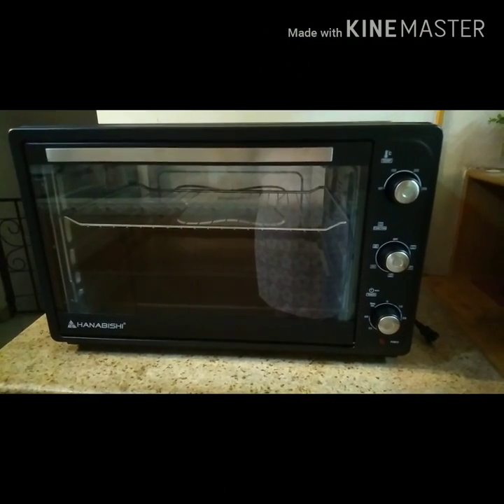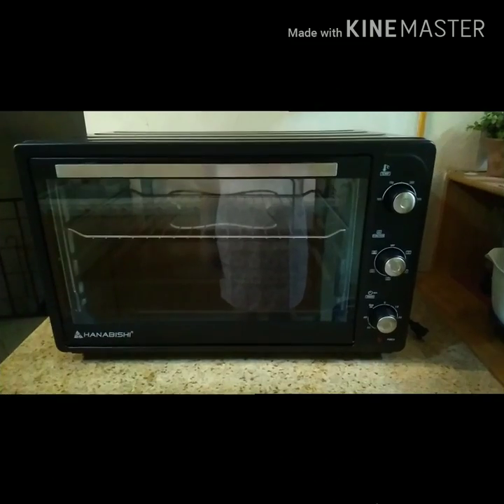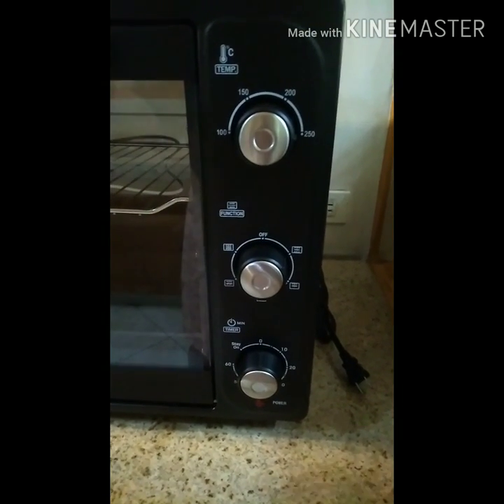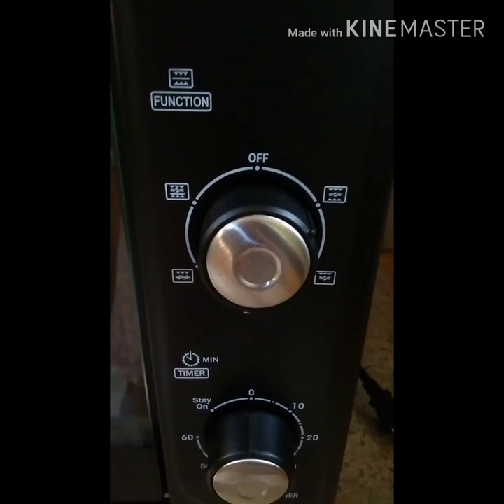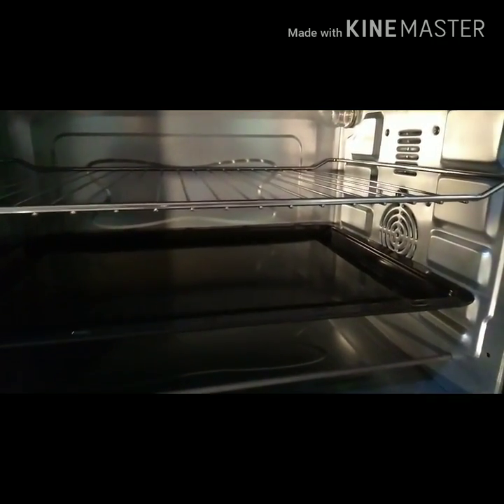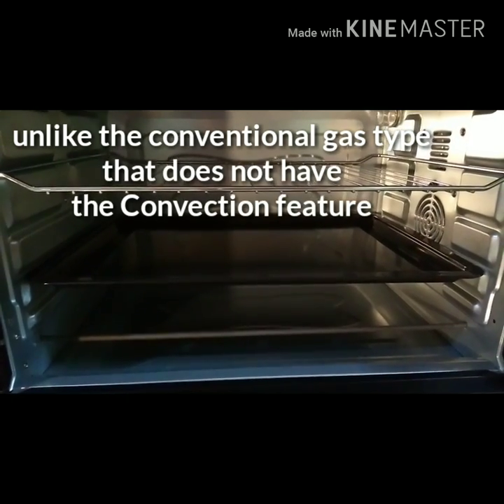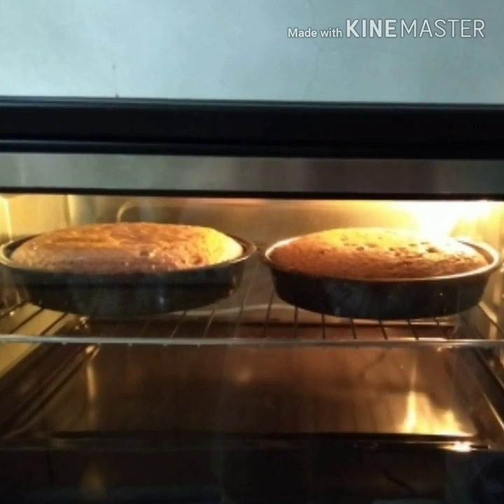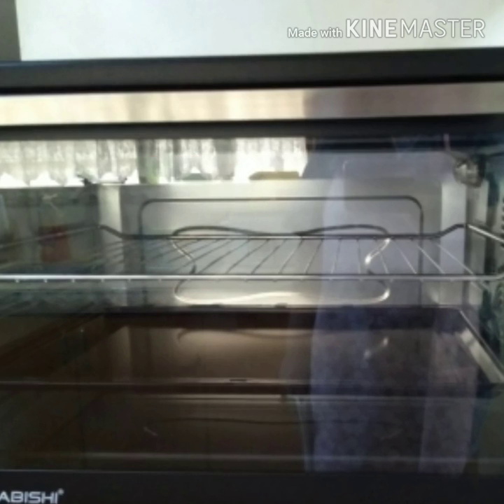Hanabishi Electric Oven | Rotisserie and Convection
Hanabishi Electric Oven HEO-68R
68L capacity
230V~60Hz
2200 watts

My hubby bought this at the home section of Robinsons Galeria Cebu
Price: P6,840.00 and if you have a Citi credit card this can be paid on an installment basis for 6 months with 0% interest so that's about P1,140 /month.

Vlog#6